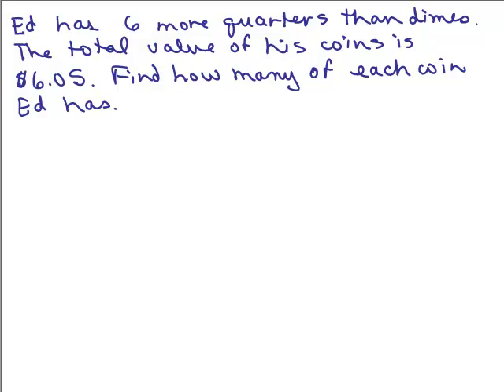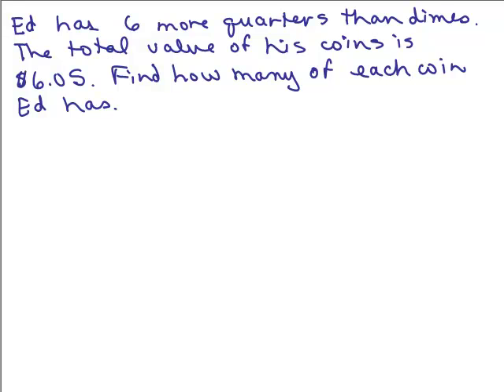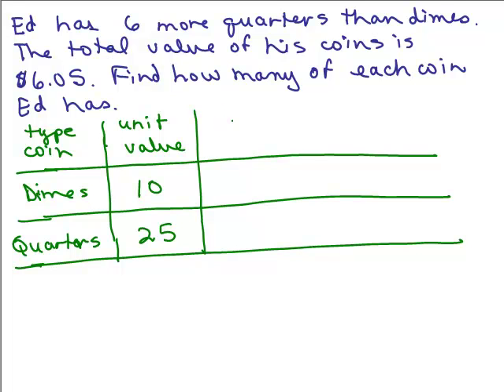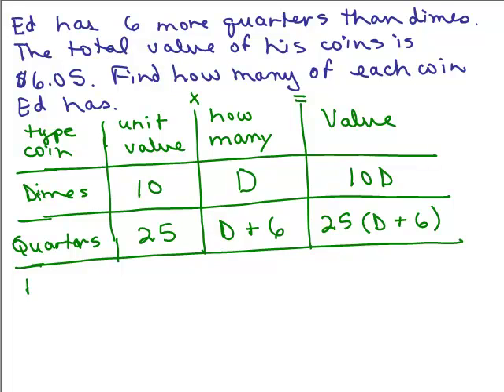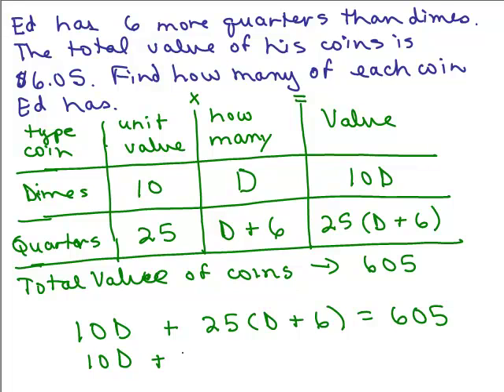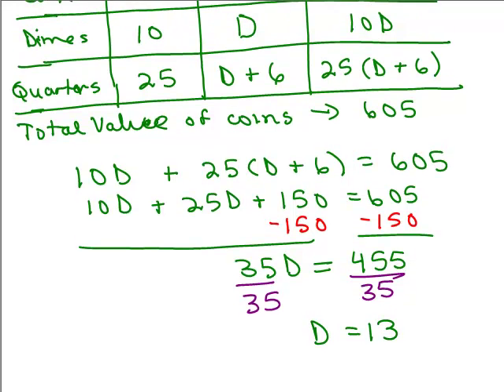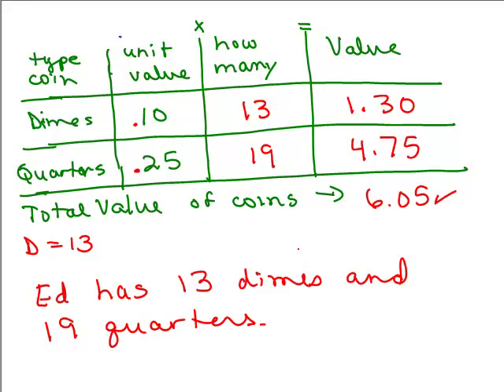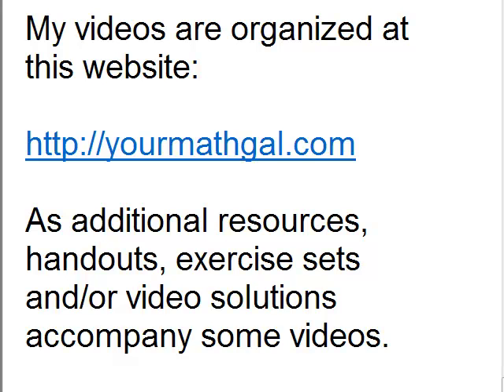Coin Problem - 1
Shows how to solve a word problem having to do with different coins and their values.  This is solved with one variable, but more than one coin is defined.  It is done with a chart. Video by Julie Harland